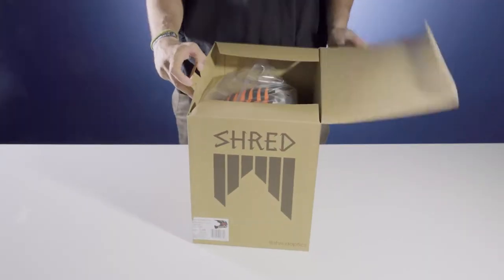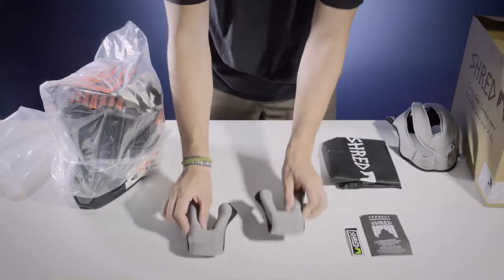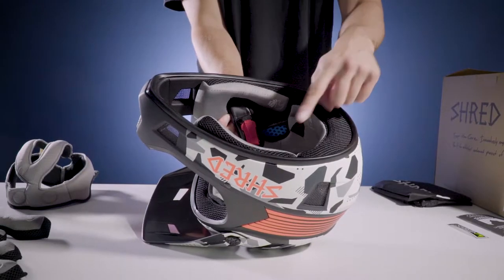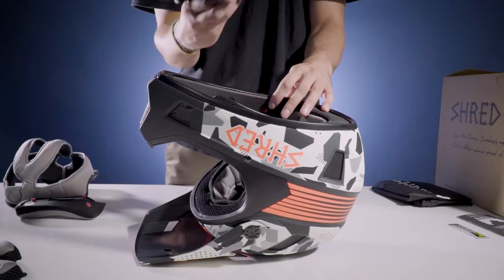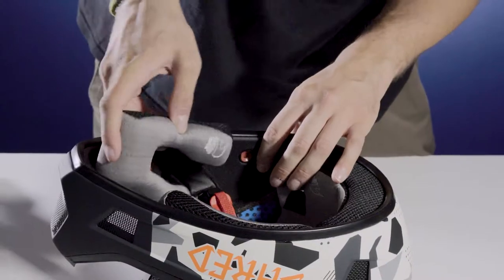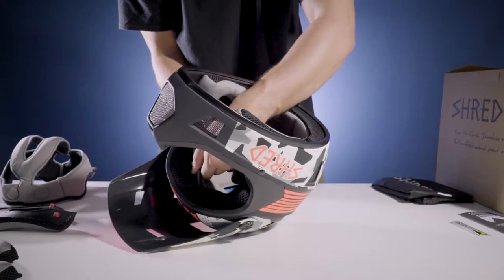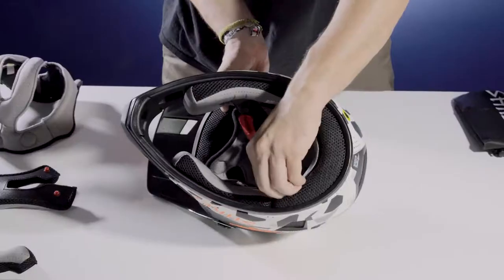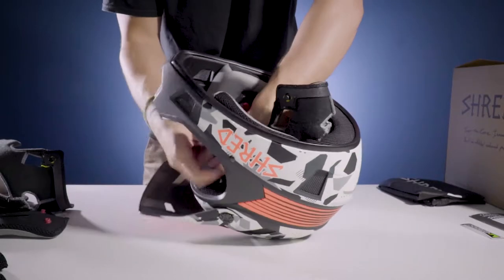How do I custom fit my SHRED. Brain Box MTB Full Face Helmet?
In this short video our team shows you how to customize your SHRED. Brain Box full face mountain bike helmet to help you find the perfect fit.